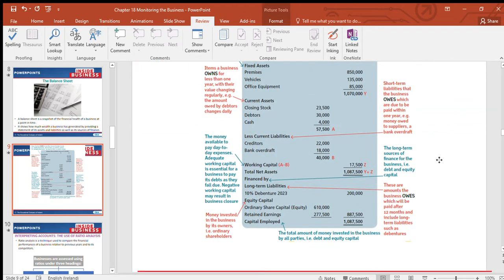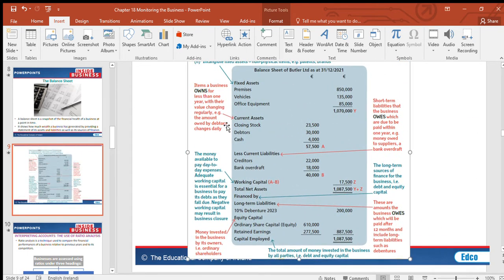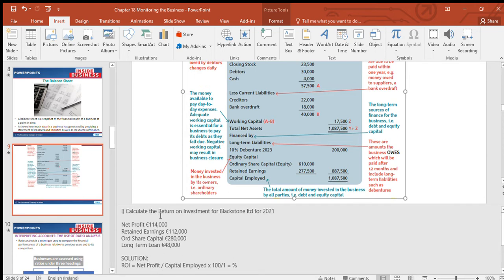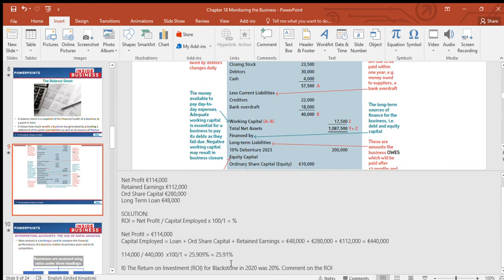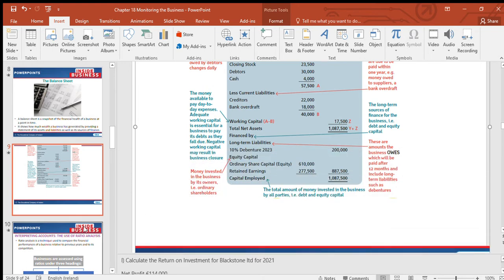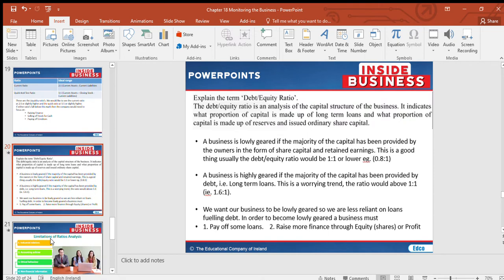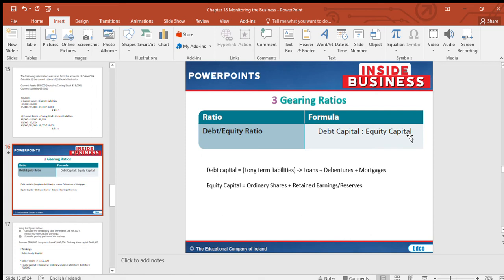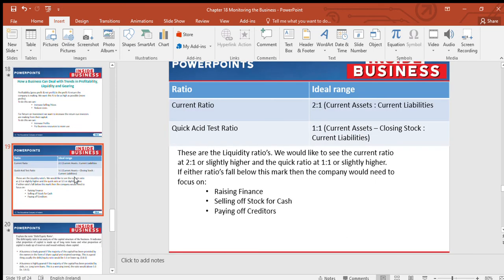Final Class on Ratio Analysis (Balance Sheet)